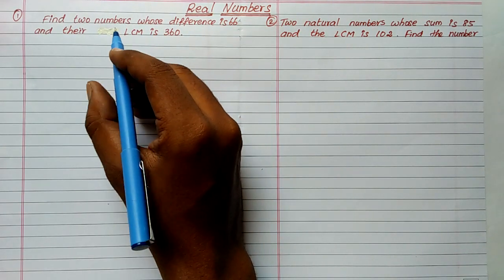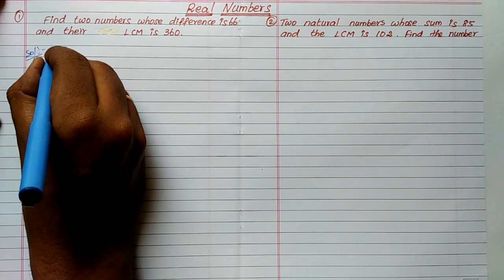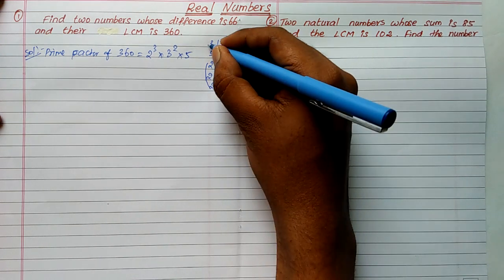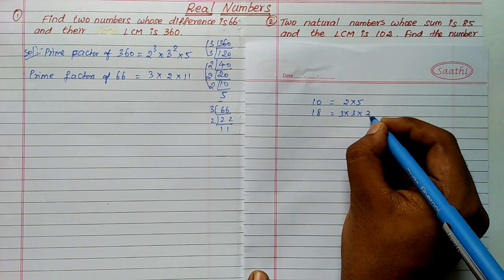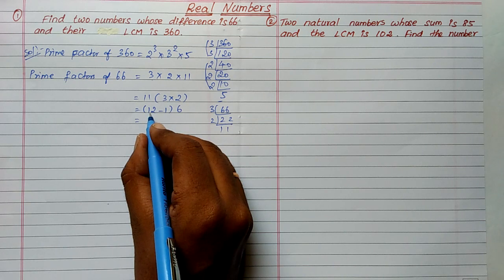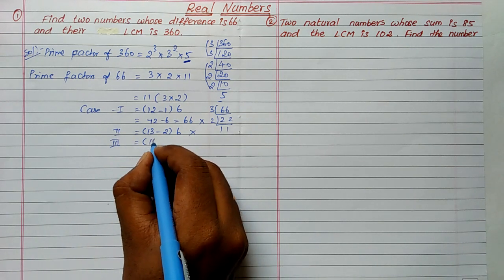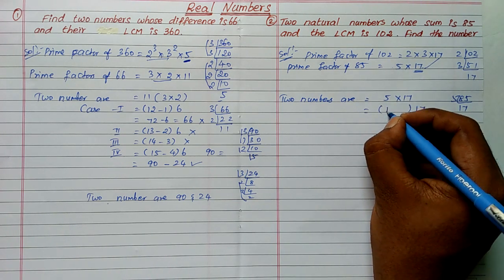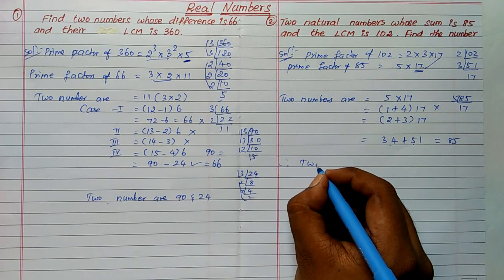find two numbers whose difference is 66 lcm is 360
two natural numbers whose sum is 85 and lcm is 102